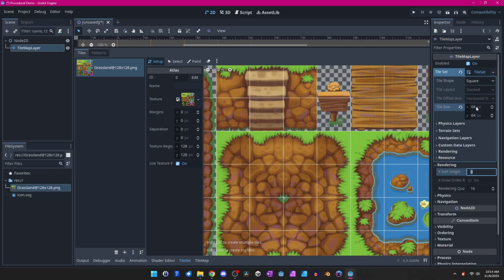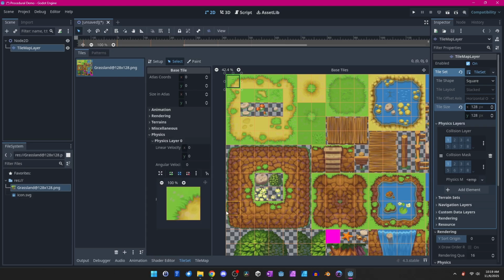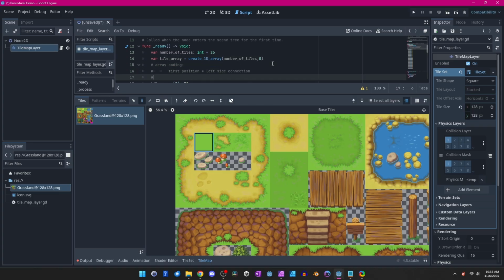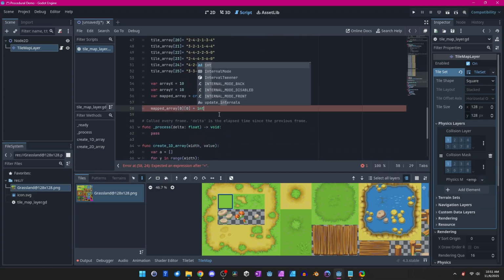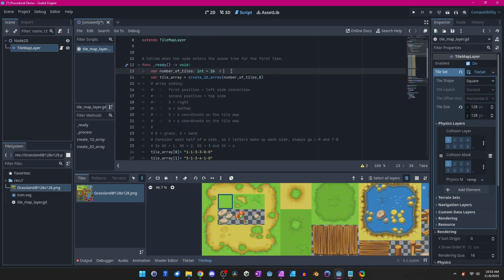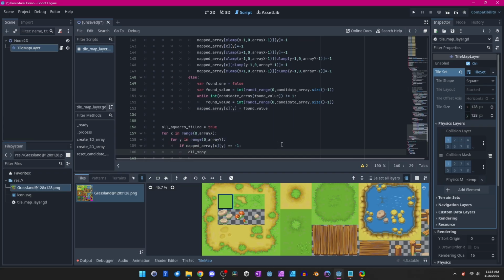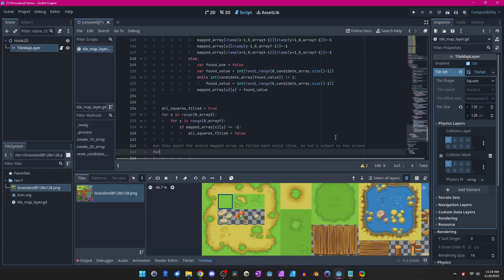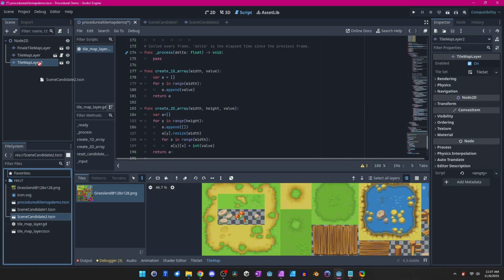Godot Dev Log/Tutorial - Episode 5 - Procedural Generation with TileSet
In the next installment of the creation of Chronicles of the Fae Walkers where I am combining a dev log with a tutorial I'm going to tackle procedural generation in Godot 4.

Creating a playing field, by hand, is very time consuming. In this I explore how to do it procedurally in literally seconds. Once it is created I'm able to go in and tweak it by hand creating just the areas I need. The hours spent creating this process will save literally weeks of time.

I don't explain the code line by line but rather just the functions and concepts. If there is enough interest in a detailed line by line explanation, it will be a long video, then post in the comments and I'll think about putting one together.

Any questions on what I did here or comments? Again, post in the comments.